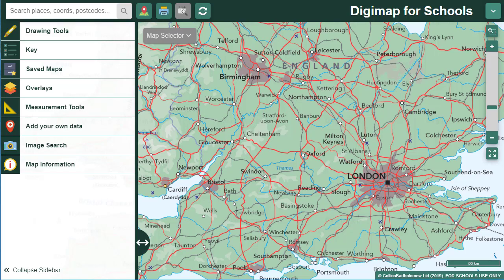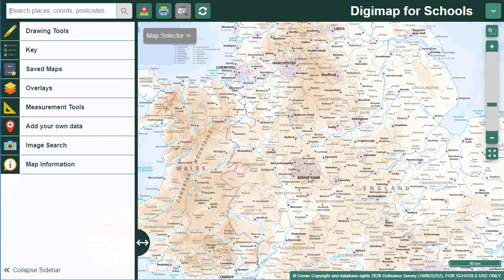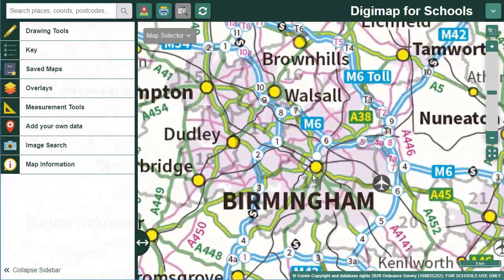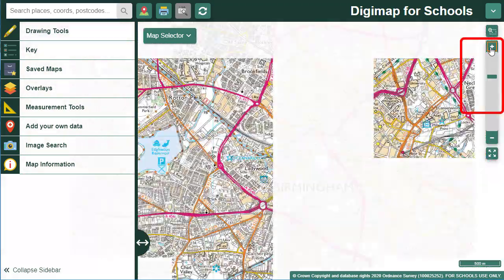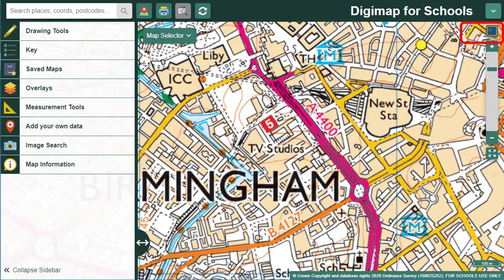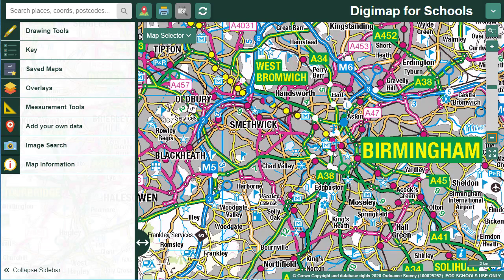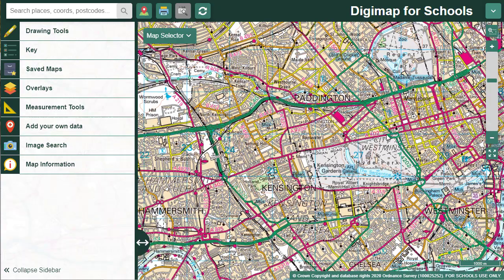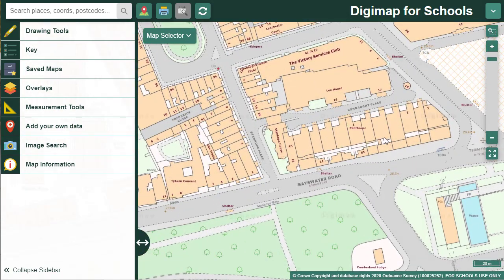Navigating in Digimap for Schools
In this video we will show you the different options to move around your map in Digimap for Schools, such as zooming in and out.